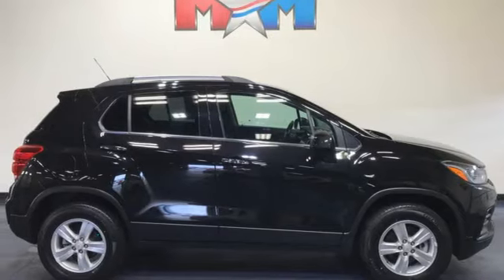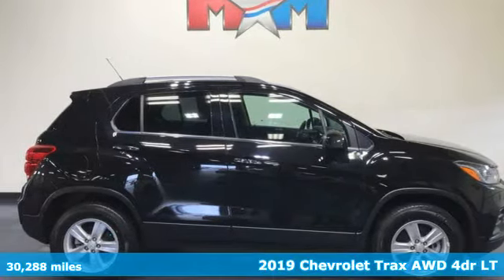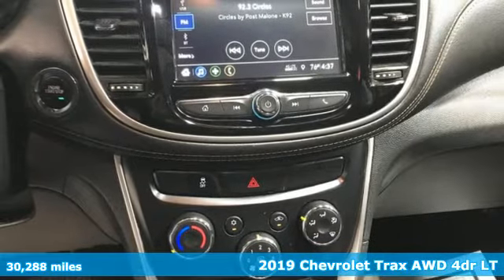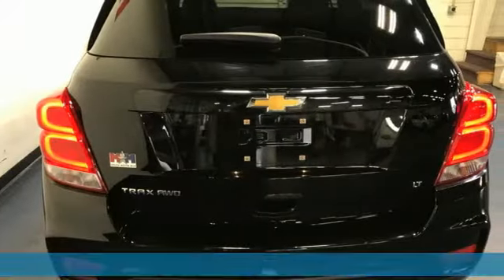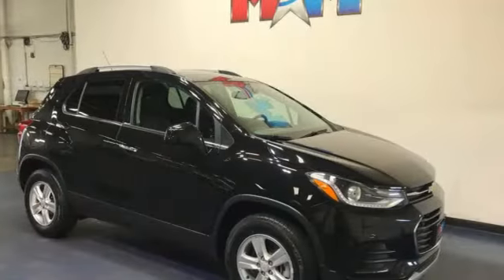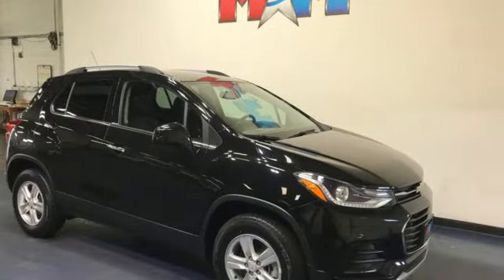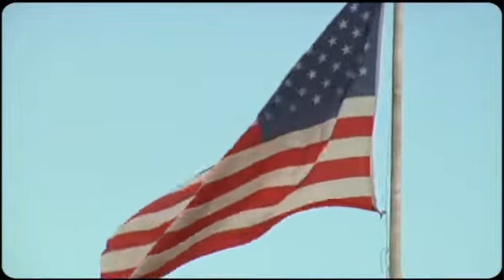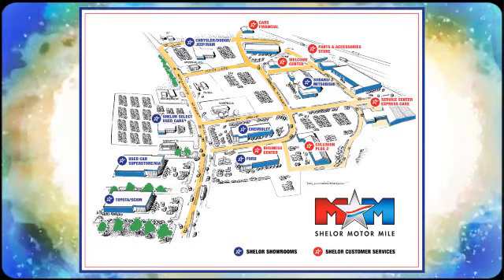Used 2019 Chevrolet Trax Christiansburg VA Blacksburg, VA CV210431A - SOLD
Year: 2019
Make: Chevrolet
Model: Trax
Trim: Sport Utility
Engine: 1.4L 4 Cylinder Engine
Transmission: 6-Speed A/T
Color: Mosaic Black Metallic
Interior: Jet Black
Mileage: 30288
Stock #: CV210431A
VIN: KL7CJPSB3KB819932